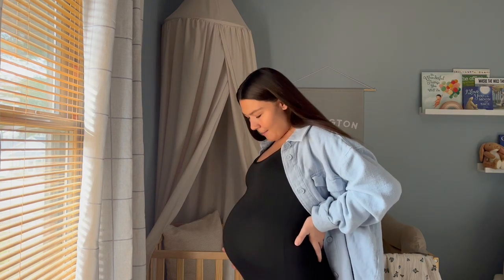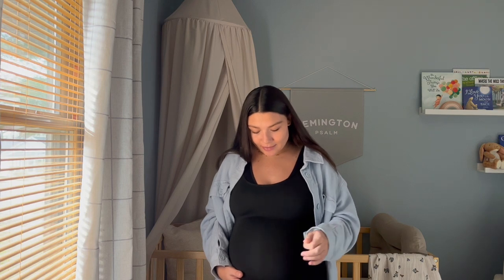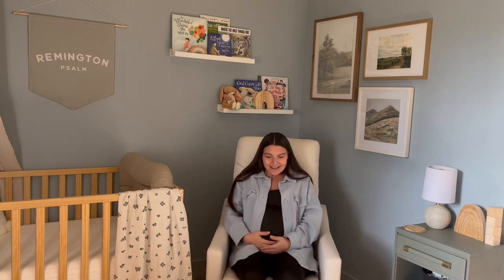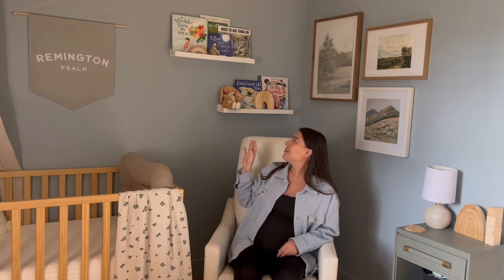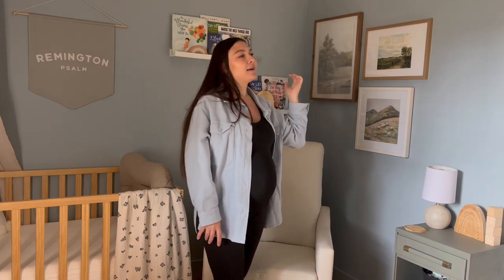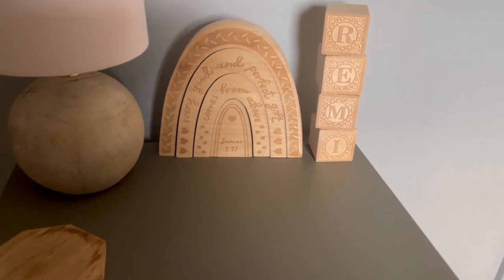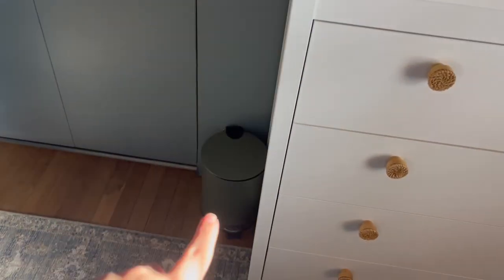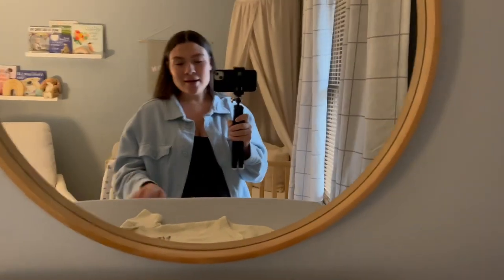Nursery Reveal & Tour!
This is our baby boy's nursery reveal & tour. Sharing why I picked what I picked and linking it all below!

Book Shelves:

Dresser Knobs:

Name Flag:

Name Blocks:

Paint Color on Walls: Stardew by Sherwin Williams

Paint Color on Nightstand: Thunderous by Sherwin Williams